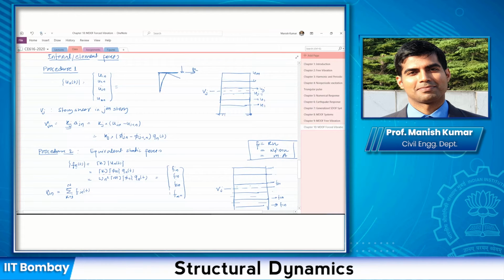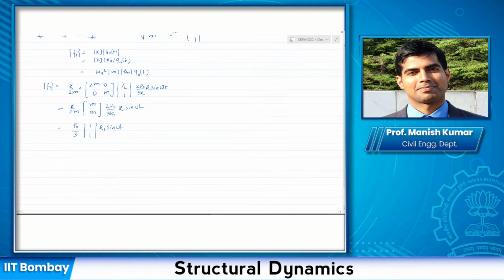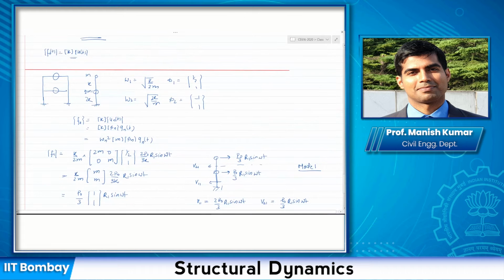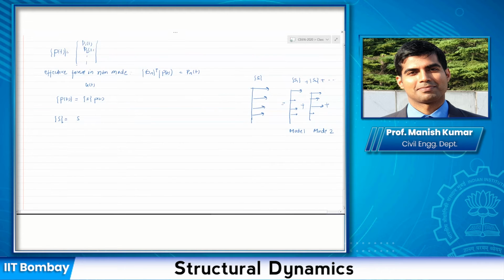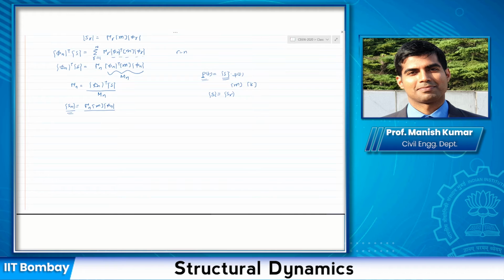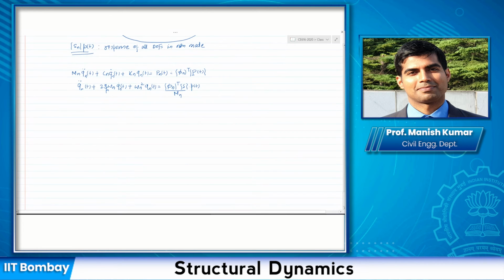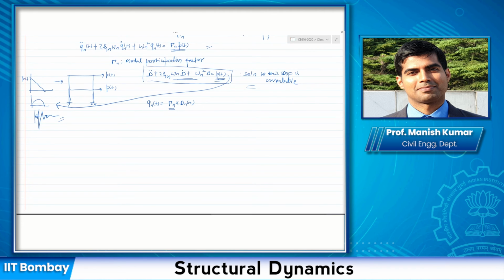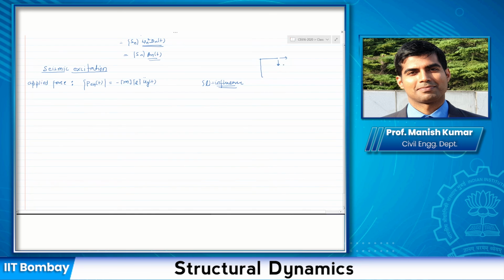Internal Element Forces: Lecture-30A